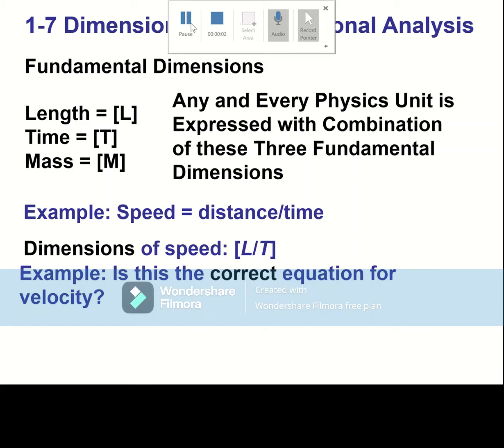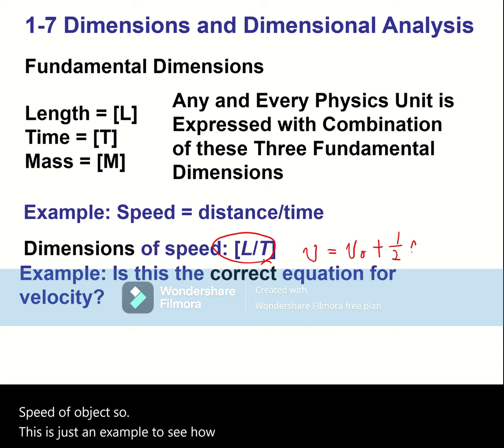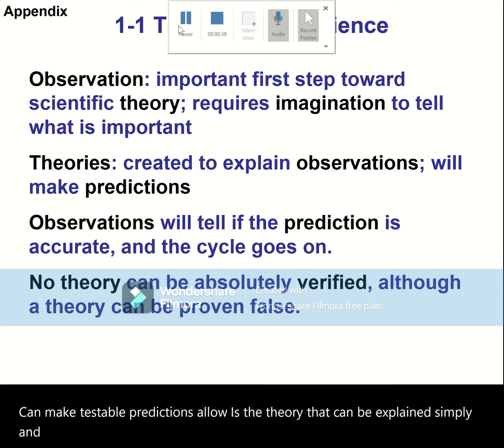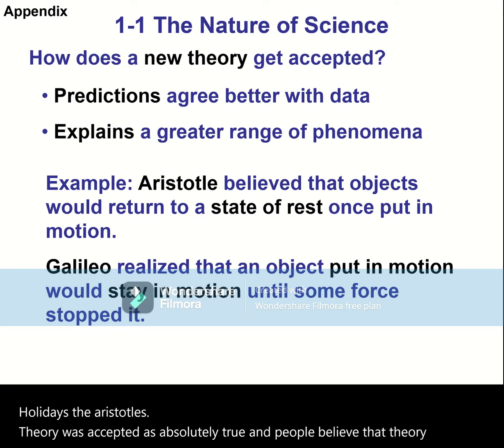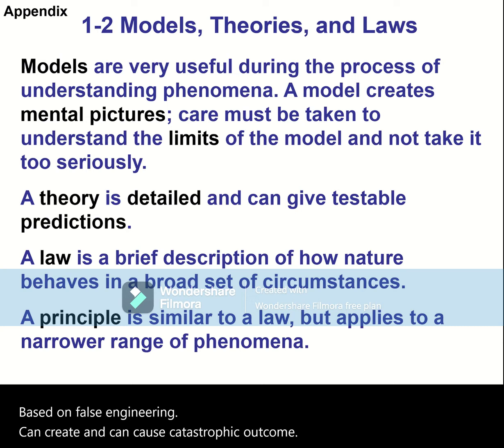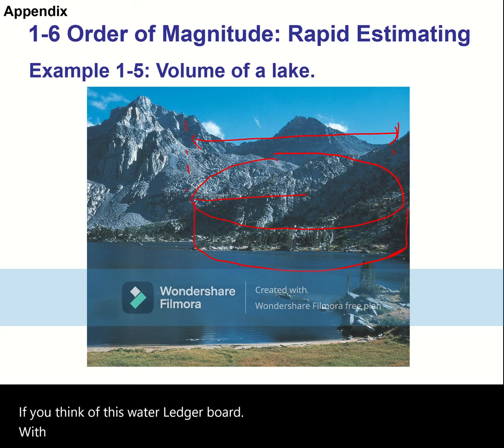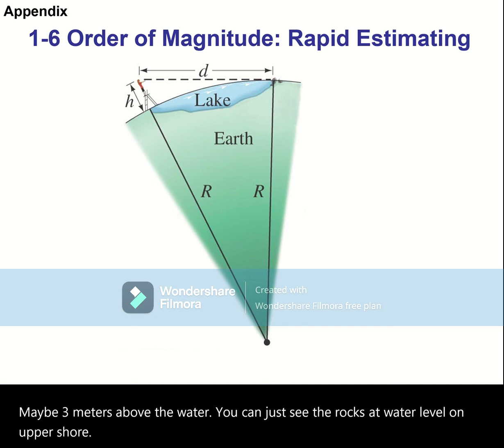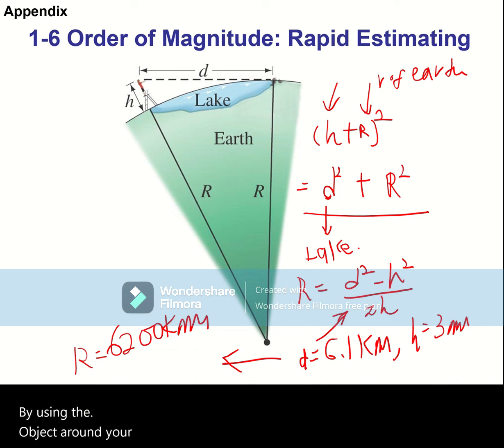Mechanics chapter-01 part-03 06/30/22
This video shows part-03 of chapter 01.